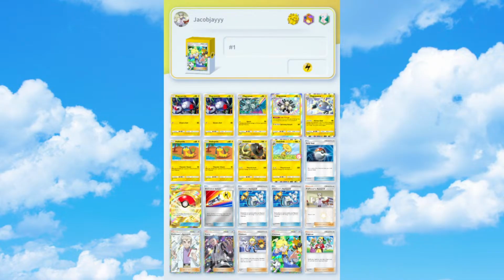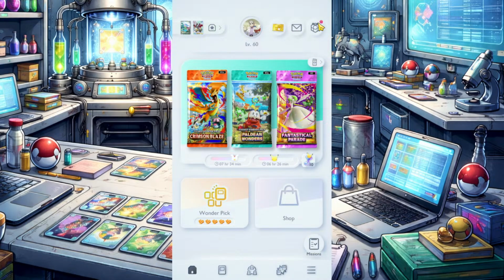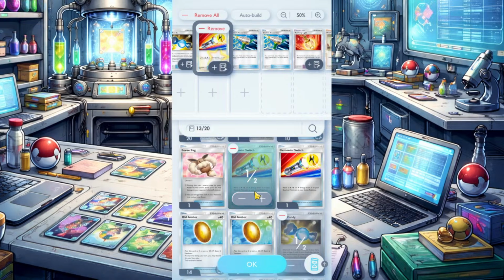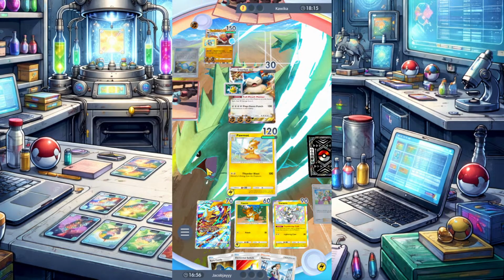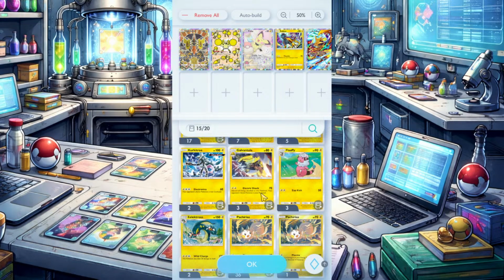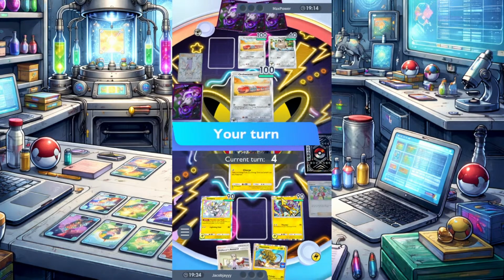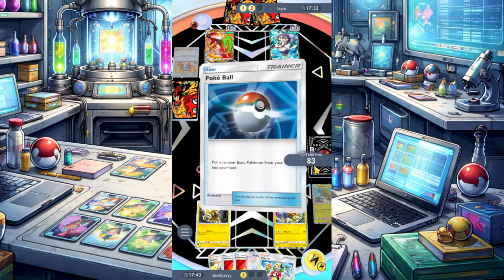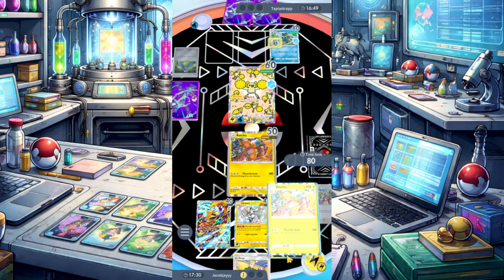Cooking up decks in the lab. Come join me!